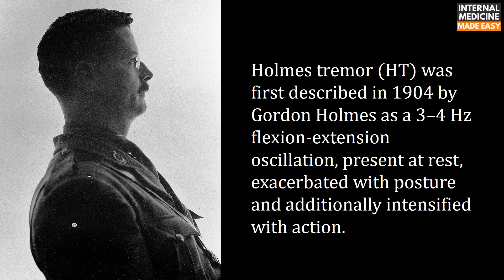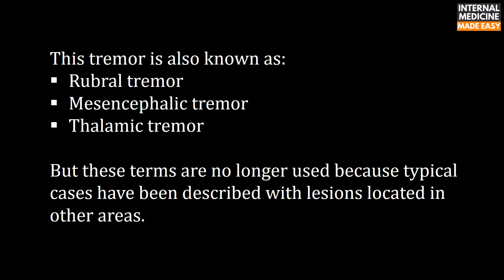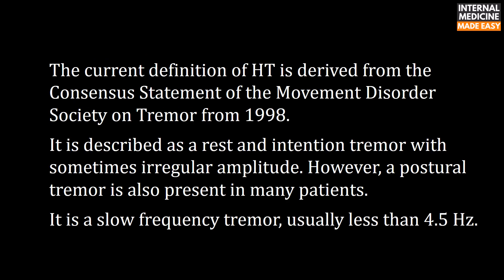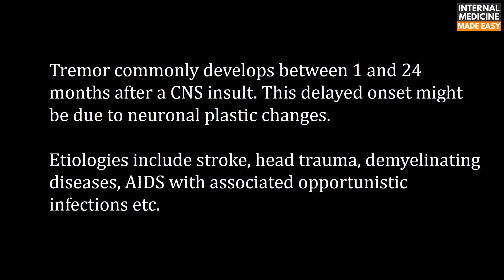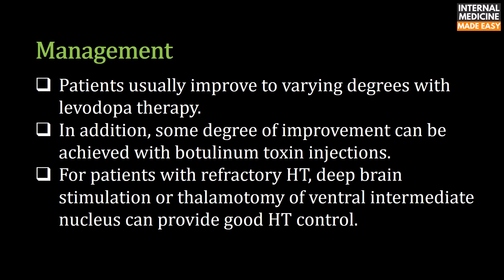Holmes Tremor (Rubral tremor / mesencephalic tremor / thalamic tremor / wing-beating tremor)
Understanding Holmes Tremor: Symptoms, Causes, and Advanced Treatments
Holmes tremor, historically referred to by names like rubral tremor, midbrain tremor, or thalamic tremor, is a rare and often disabling movement disorder. First described by the British neurologist Gordon Holmes in 1904, this condition is unique because it combines multiple tremor types—rest, postural, and intention—into one complex syndrome.
Unlike more common tremors, a Holmes tremor is typically a slow frequency tremor, generally occurring at below 4.5 Hz. Because of its low frequency and high amplitude, it can be extremely disruptive to daily life.

Key Clinical Features & Symptoms
A neurological exam is the first step in identifying this "complex tremor." Doctors look for a specific triad of movements:
    Resting Tremor: Similar to Parkinson’s, the limb shakes when it is completely supported and at rest.
Postural Tremor: The shaking occurs when the patient attempts to hold a position against gravity (e.g., holding arms out straight).
Intention Tremor: The most severe component, where the shaking intensifies significantly during goal-directed movements, such as reaching for a cup.
A hallmark of Holmes tremor symptoms is the delayed onset. The tremor usually appears weeks or even up to two years after a brain injury. This delay is thought to be caused by "maladaptive plasticity"—the brain's attempt to rewire itself after damage, which unfortunately leads to rhythmic, uncontrollable shaking.

What Causes Holmes Tremor?
The condition is almost always "symptomatic," meaning it is caused by an underlying structural lesion in the brain. The most common Holmes tremor causes include:
    Brainstem Lesion / Stroke: Ischemic or hemorrhagic strokes in the midbrain are the leading cause.
    Traumatic Brain Injury (TBI): Significant head trauma can disrupt the delicate pathways in the brainstem.
Multiple Sclerosis (MS): Demyelinating lesions can interfere with motor control circuits.
Tumors: Growths in the thalamus or midbrain can compress vital pathways.
Vascular Lesions: Conditions like cavernomas or arteriovenous malformations (AVMs).
The "Two-Hit" Mechanism
To produce the unique symptoms of Holmes tremor, two major brain circuits must be disrupted:
    The Nigrostriatal Pathway: The same system affected in Parkinson’s, leading to the resting tremor.
    The Cerebello-Thalamo-Cortical Pathway: The circuit responsible for coordination, leading to the postural and intention tremors.

Treatment Options: From Pills to Surgery
Treating Holmes tremor is notoriously difficult. Because it involves multiple pathways, one single medication rarely "fixes" the problem.
1. Pharmacological Treatments
    Levodopa: Since the nigrostriatal (dopamine) pathway is often involved, some patients see a carbidopa-levodopa response, though it is usually only a partial improvement.
    Anticonvulsants & Others: Drugs like Topiramate, Levetiracetam, and Trihexyphenidyl are frequently tried with varying success.
2. Surgical Interventions
When medications fail (which is common), surgical options are explored:
    Deep Brain Stimulation (DBS): This is often considered the gold standard for refractory cases. Surgeons implant electrodes into targets like the Ventral Intermediate Nucleus (Vim) of the thalamus or the Globus Pallidus Internus (GPi). DBS for Holmes tremor can provide a significant "before and after" difference in quality of life.
    Thalamotomy: Using specialized tools (like focused ultrasound) to create a tiny, precise lesion in the thalamus to interrupt the tremor circuit.

Living with Holmes Tremor
For many, the goal of treatment is not a "cure" but a reduction in tremor amplitude so they can perform daily tasks. Using weighted utensils or wrist weights can sometimes help dampen the high-amplitude "wing-beating" movements characteristic of the condition.